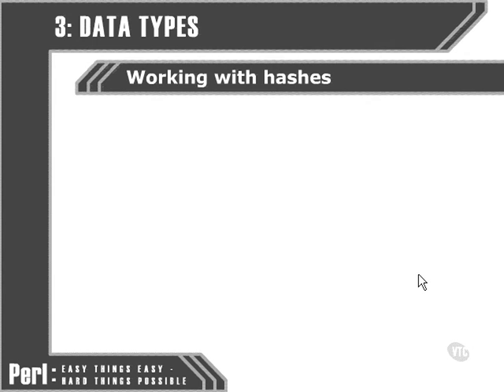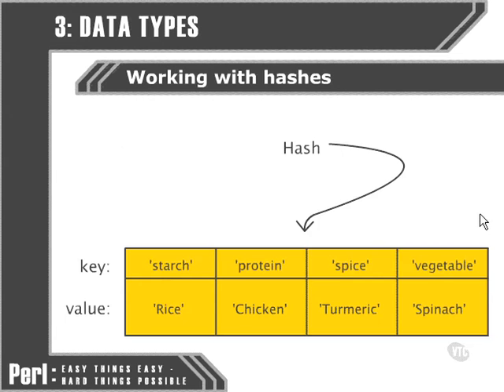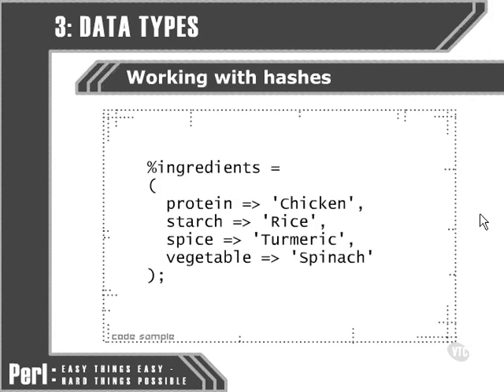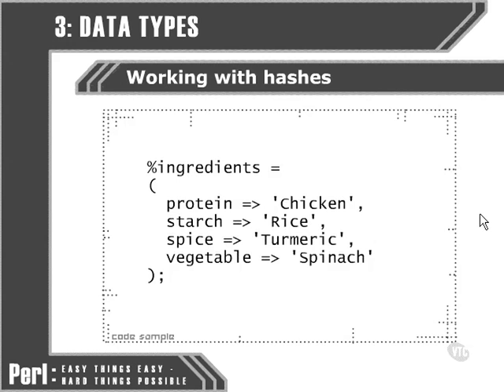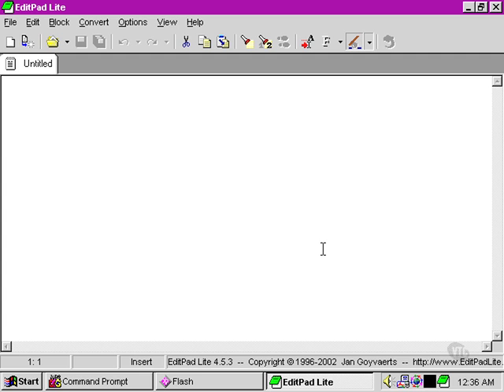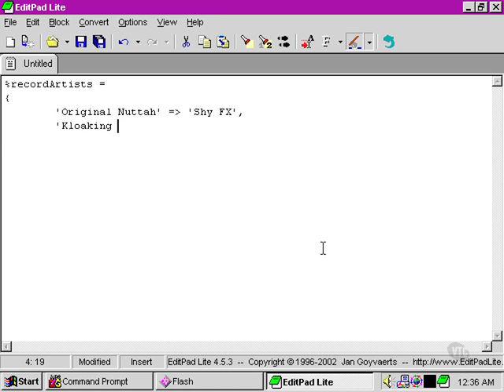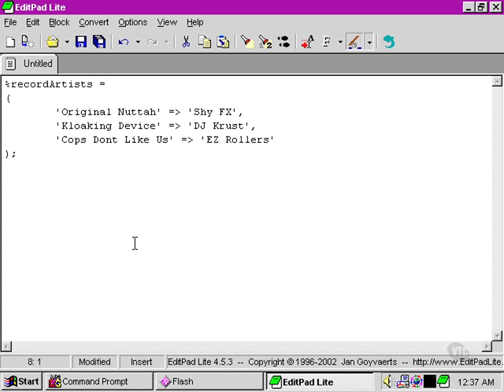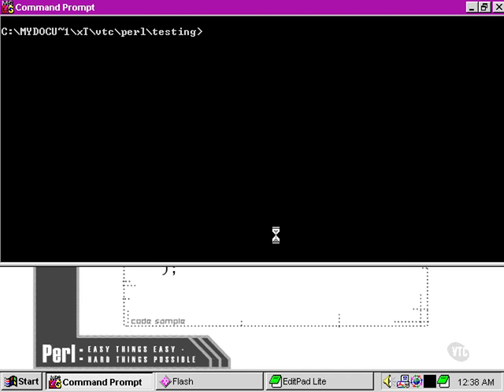VTC Player Perl Fundamentals, Working with hashes